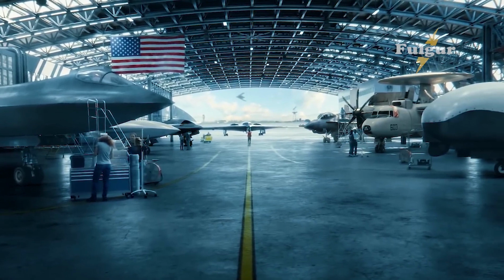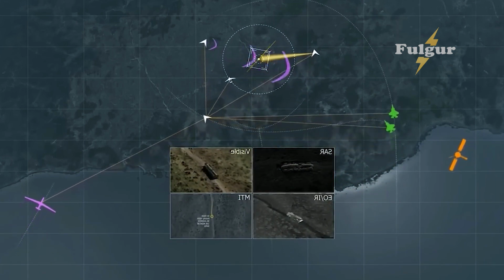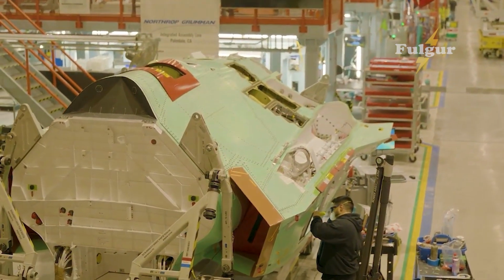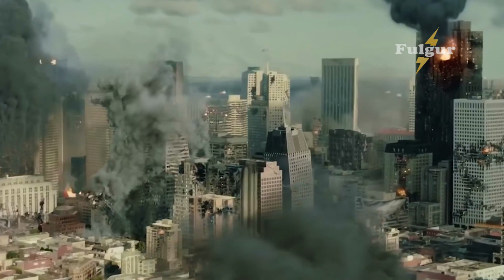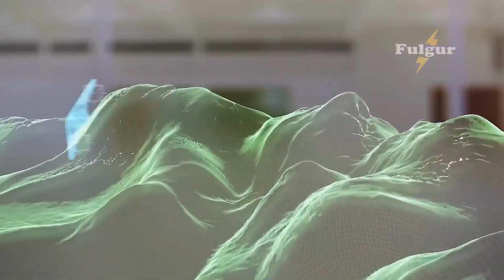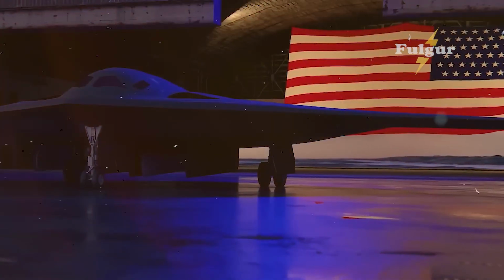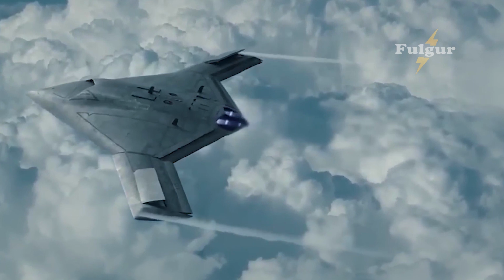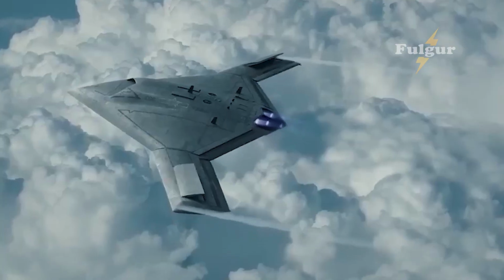US Finally Tests The NEW B21 Nuclear Stealth Bomber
Officials have carefully tried to hide  the technical characteristics of the new B-21 so as not to cause too much of  a stir. However, as is often the case, secret information doesn’t stay a secret for long! This aircraft has a “flying wing” design, making it impossible to mistake its outline  for that of any other aircraft. But this shape wasn’t chosen for looks. It happens to be the  least detectable shape for radar technology.